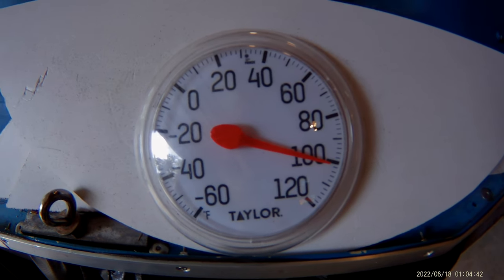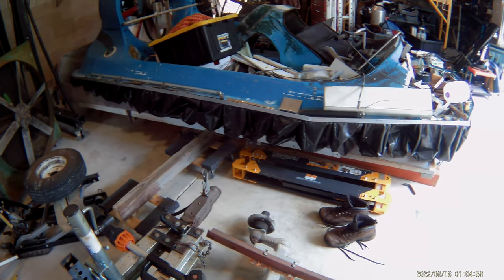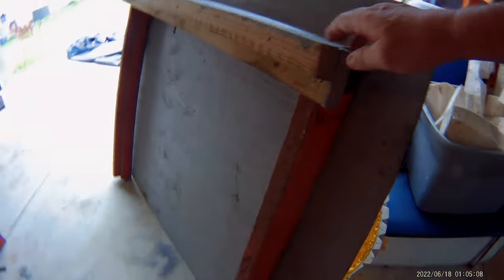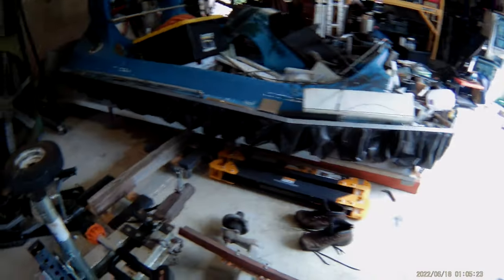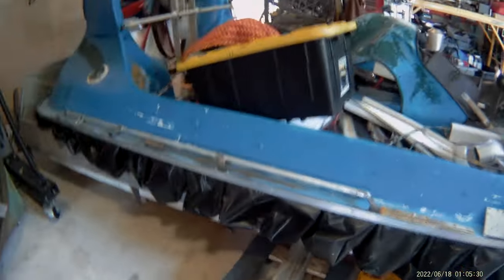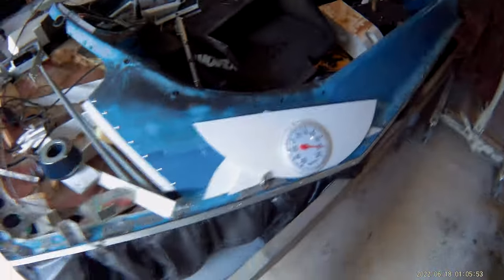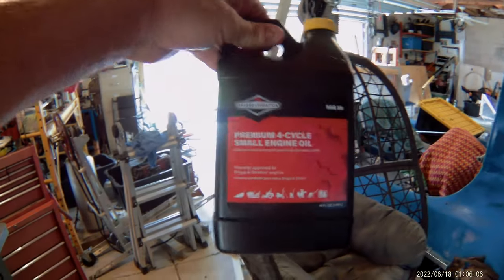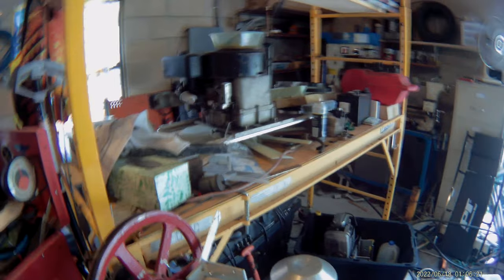#91 Axel removed from the trailer from the Carport Cruiser.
Removed the Axel and about 4 feet from the front of the Trailer. making it a full fly on fly off trailer for the Hoverstar 2+2.